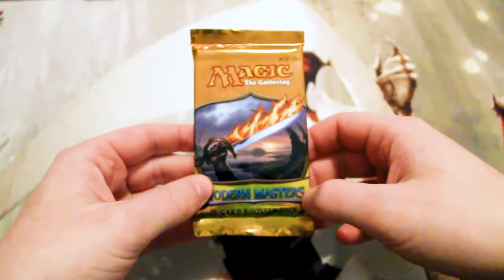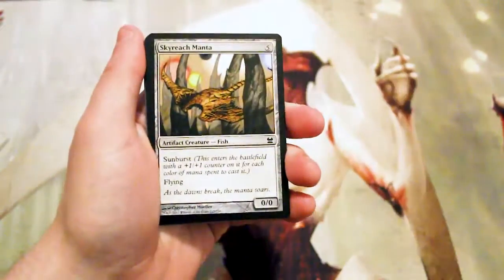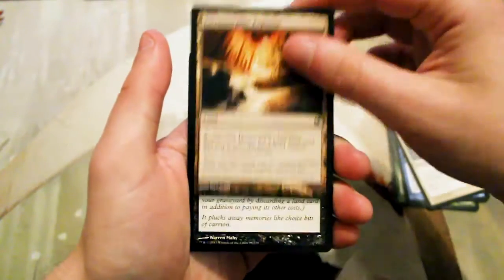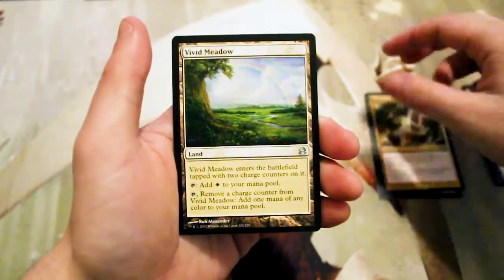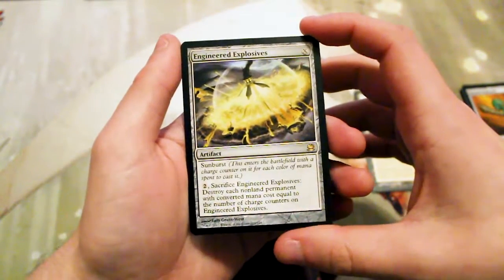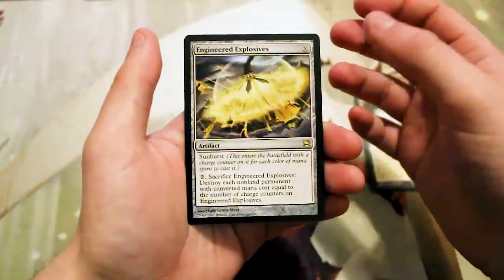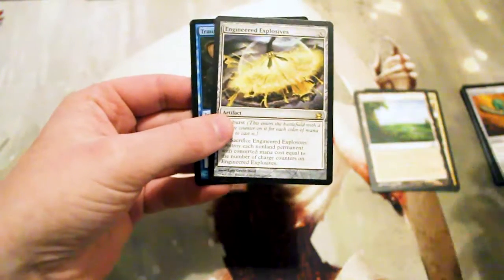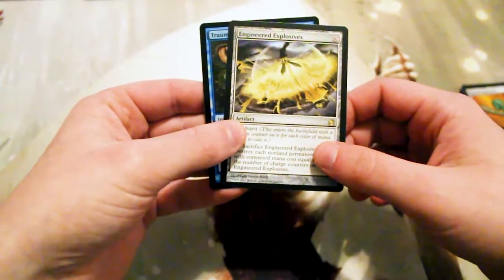Crack a Pack ep79 Modern Masters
Today we open a pack of OG Modern Masters!! The value!!!